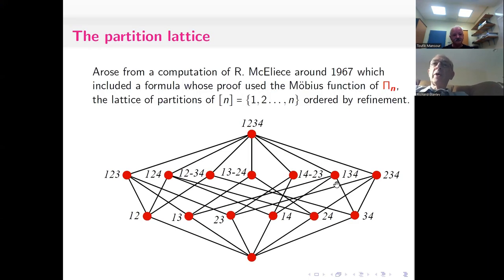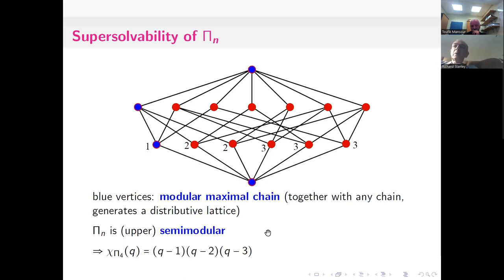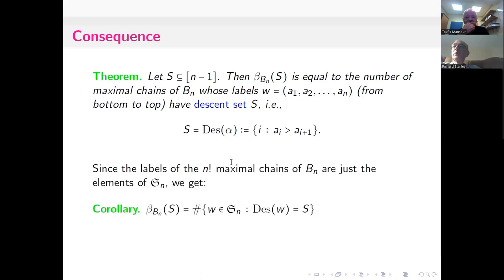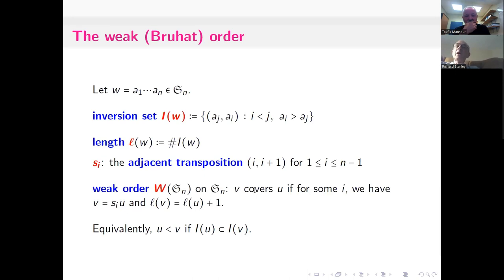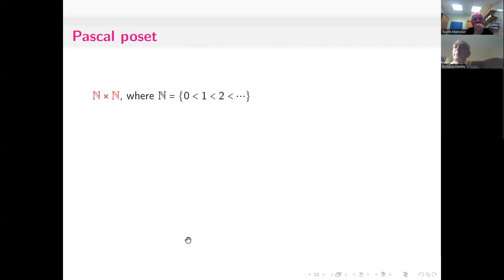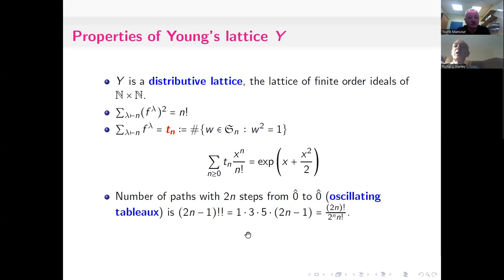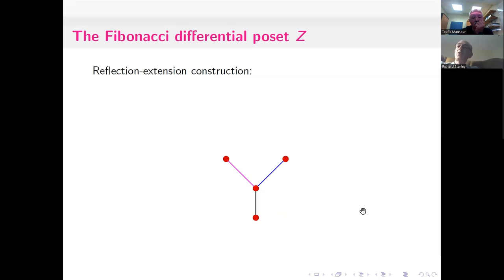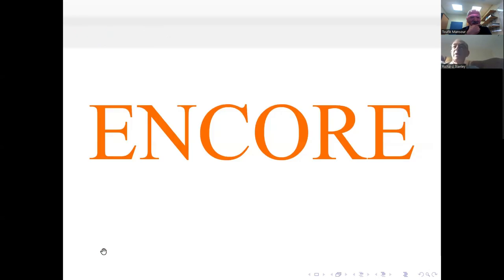ICECA2023 - Richard Stanley - International Conference on Enumerative Combinatorics & Applications